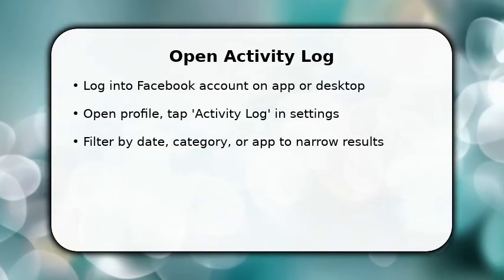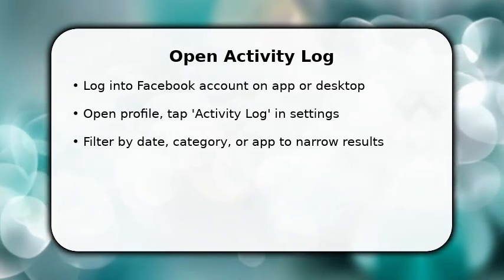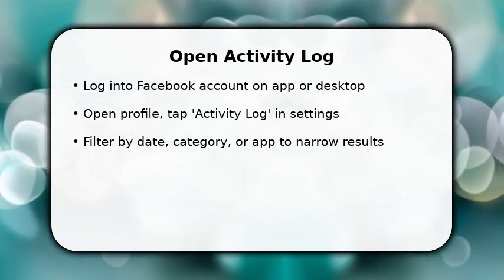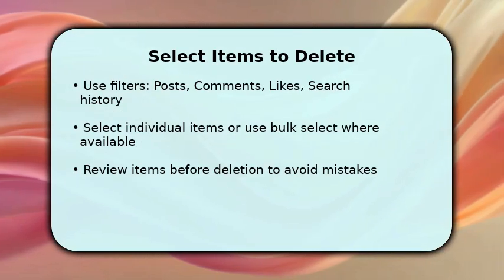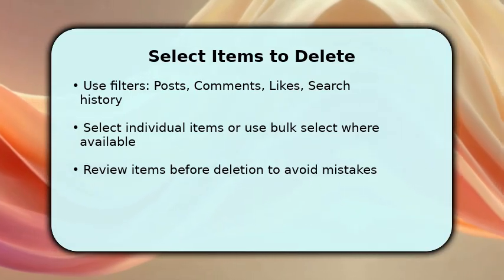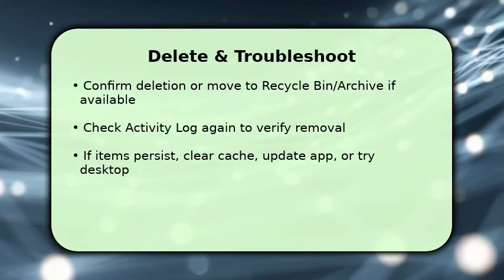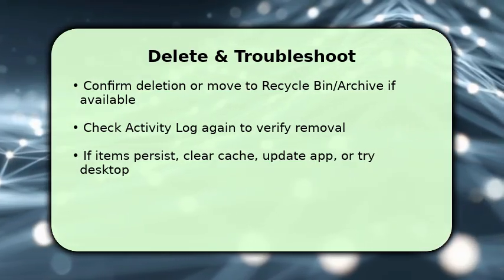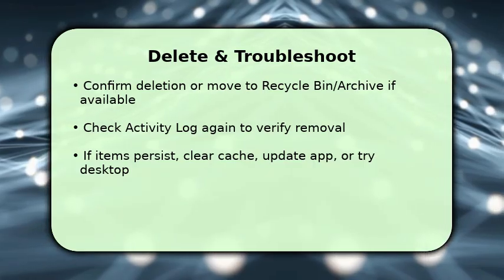How to Delete Activity History in Facebook - Step by Step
How to Delete Activity History in Facebook - Step by Step | 🔒 Surfshark VPN Deal — Stay private and secure. $1.99/mo + 3 Months Free ▸

Learn the essential steps to delete your Facebook activity history. This video guides you through privacy settings, helping ensure that only desired interactions are visible on your timeline.

Facebook, delete activity history, privacy settings, timeline management, interaction visibility, activity log removal, user control Facebook, deleting posts and comments, managing digital footprint, online privacy